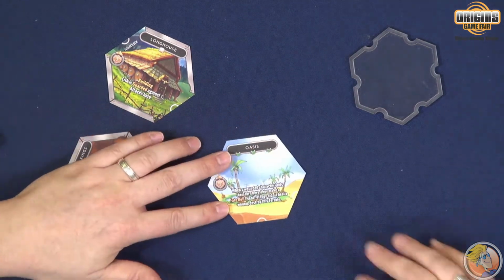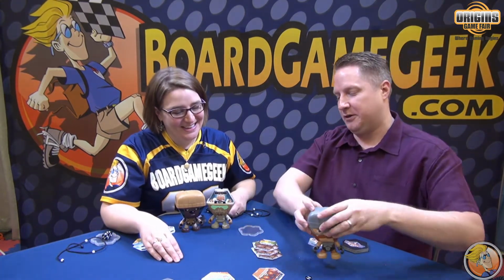H.E.A.D. Hunters — game preview at Origins Game Fair 2017